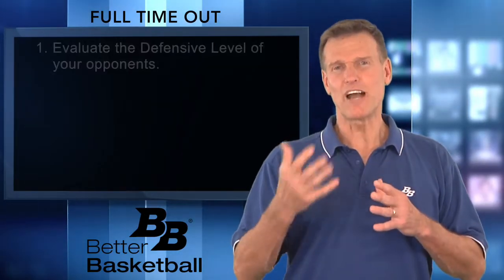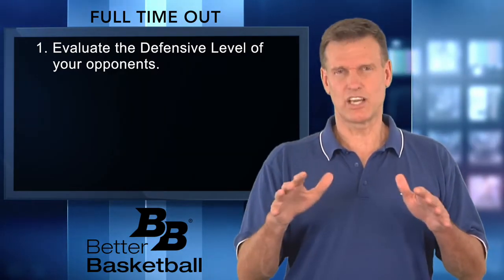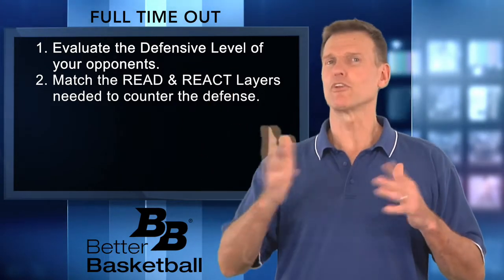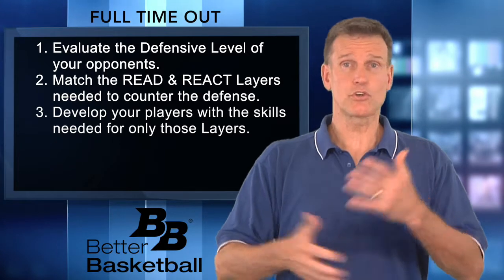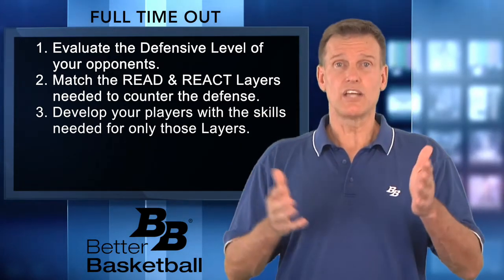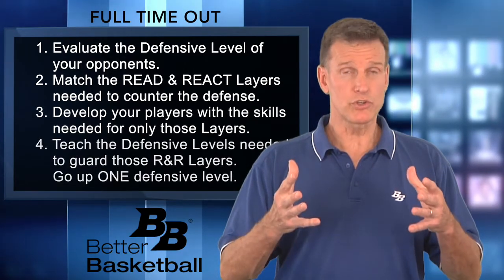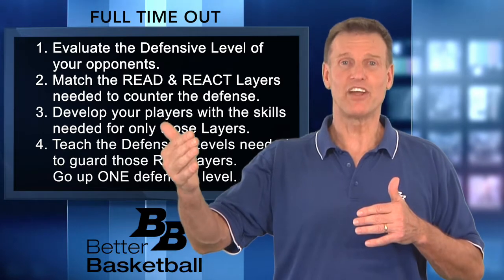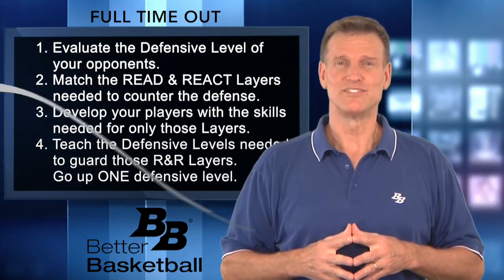How to Create a Practice Plan - Part 2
In this 2 Part series, Rick discusses things to consider to effectively plan your practices to teach your players what they need to know.

In Part 2, Rick breaks down four steps to efficiently create your practice plans.

1. Evaluate defensive level of opponent
2. Match RR Layers to defensive level of opponent
3. Determine player development skills
4. Determine defensive principles